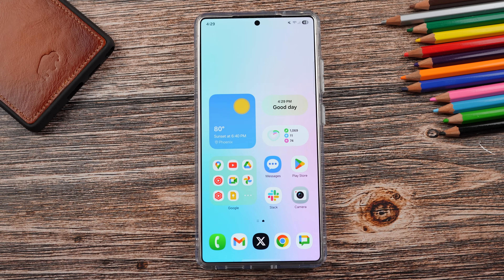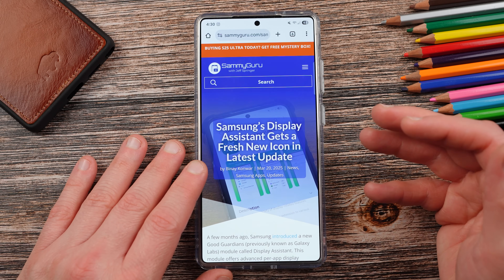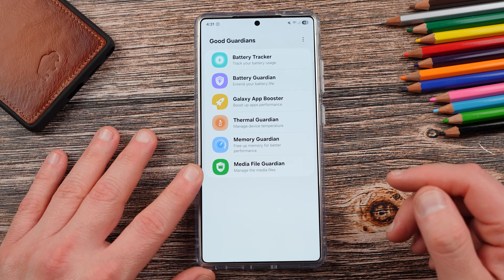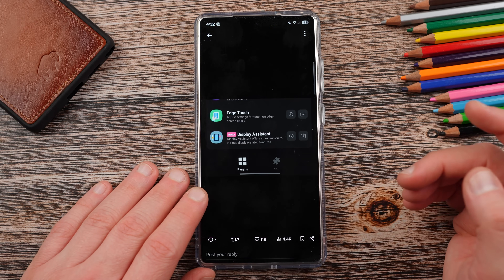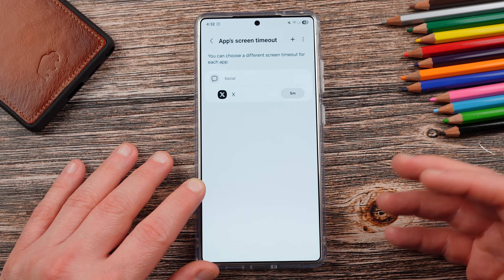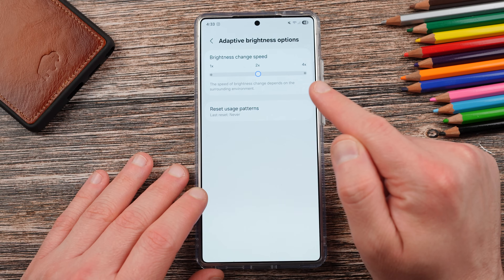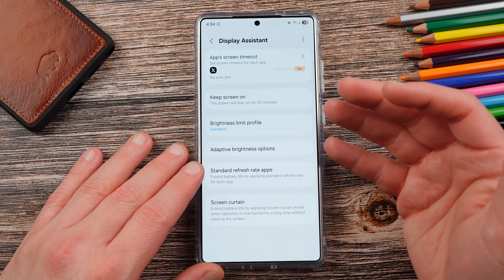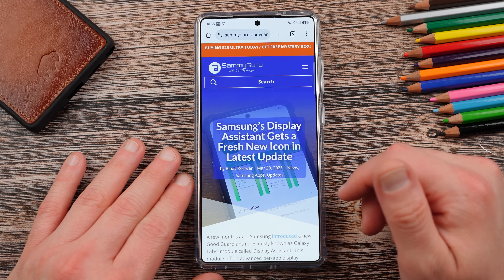Samsung Adds Fresh App To This Powerful Customization Tool For Galaxy Users